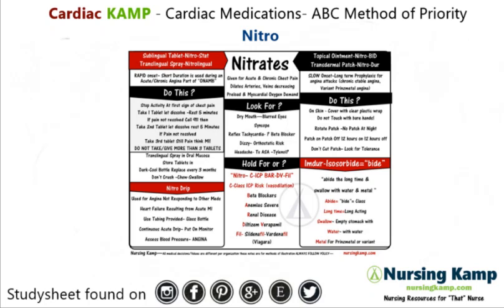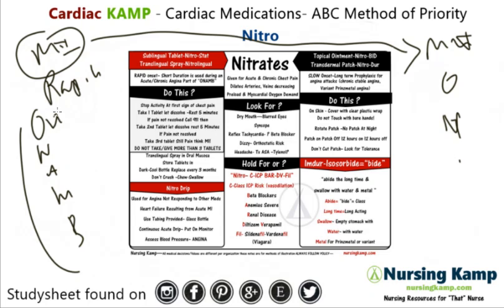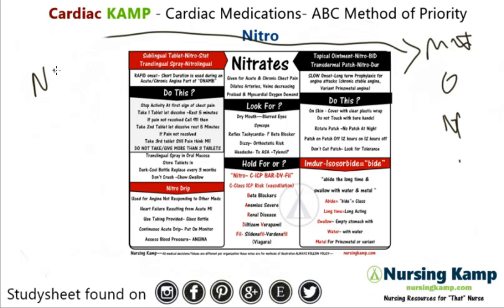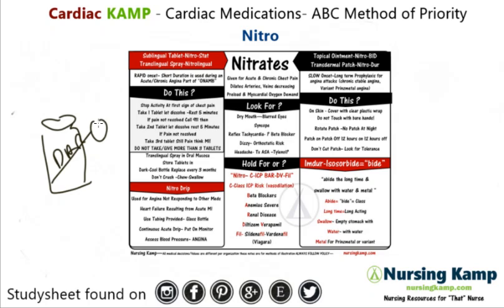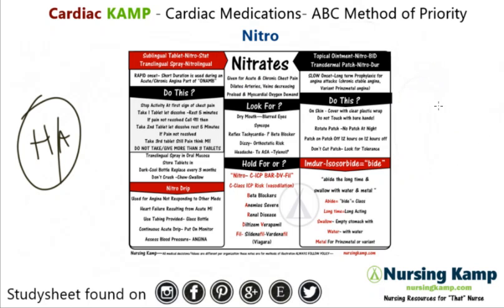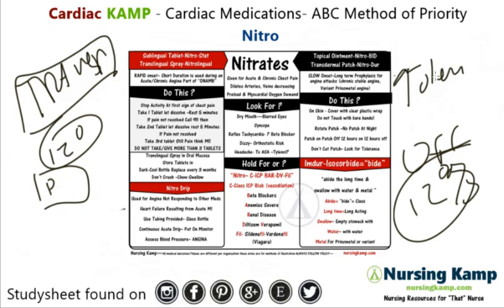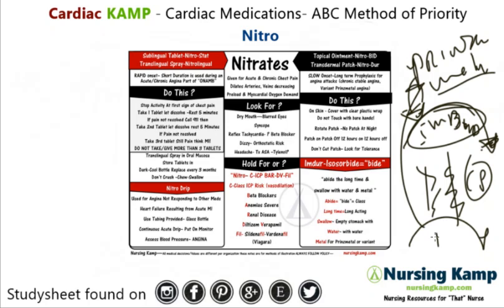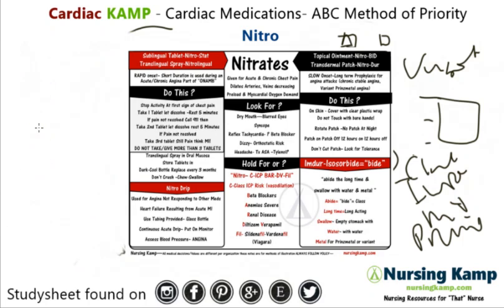Why use nitro with angina infarction MI Nursing KAMP Cardiac Meds Nitrates NCLEX Prep 2019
In this video I cover nitrates uses along with the indication with myocardial infarction and angina

Lecture 41 Cardiac Blood Pressure Medications Nursing KAMPnursingkamp.com Nitrates and myocardial infarction given sublingual 5 minutes apart Free Study Sheets at Pinterest

 @Nursing KAMP